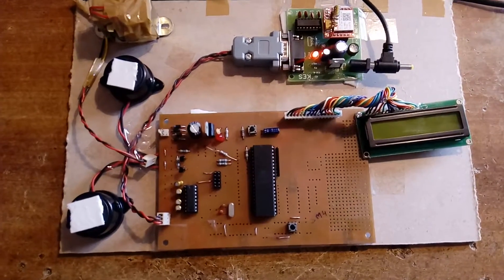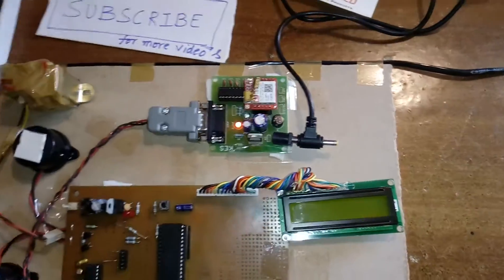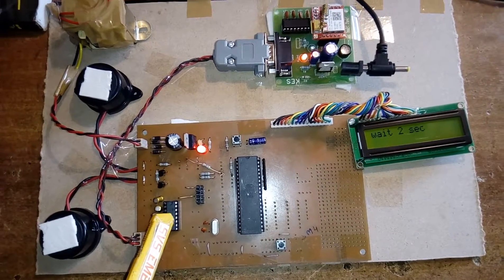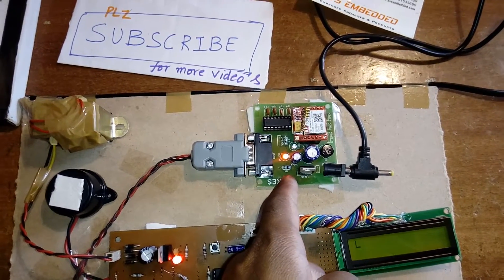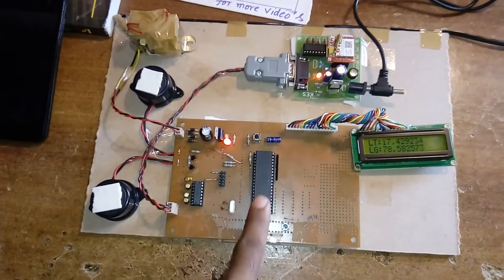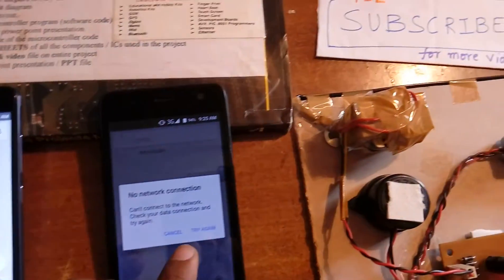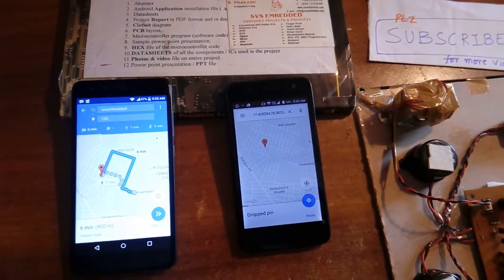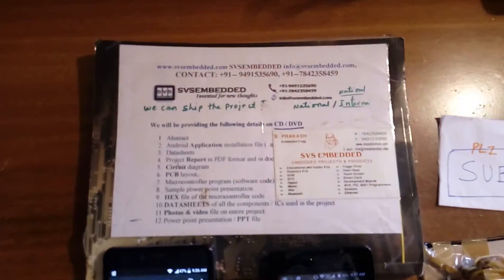Smart Security Solution for Women based on Internet Of Things - IOT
M1: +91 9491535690                  M2: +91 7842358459
2. Smart Security Solutions based on Internet of Things (IoT) - Inpressco,

3. smart security solutions in view of internet of things (iot) - ijesird.com,

4. IOT Based Projects: Women safety device using internet of things,

5. Smart Security Solution for Women based on Internet Of ThingsIOT ,

6. Innovative New Solutions for Securing the Internet of Things,

7. Smart Connected Solutions for the Internet of Things (IoT)|NXP,

8. Security Challenges in the IP-based Internet of Things - COMSYS,

9. a review on iot based smart gps device for child and women safety,

10. women safety device using internet of things,

11. one touch alarm system for women’s safety using gsm,

12. one touch alarm system for women’s safety using gsm ppt,

14. Proceedings of the International Conference on Soft Computing,

15. IEEE Xplore: IEEE Internet of Things Journal,

16. Collaborative Internet of Things (C-IoT): For Future Smart Connected,

17. What is IoT security (Internet of Things security)? - Definition from,

18. Smart Security Solution for Women based on Internet Of ThingsIOT,

19. IoT@Intel - A place for news about Intel's Internet of Things - Blogs@Intel,

20. Smart security solutions based on iot – Imazi,

21. EY Cybersecurity and the Internet of Things,

22. 100+ Ultimate List of IOT Projects For Engineering Students,

23. Smart Embedded Security for the Internet of Things - Eurosmart,

24. Get new IOT Projects Ideas & Training, IEEE Internet Of Things (IoT ),

25. Securing the Internet of Things: A Proposed Framework - Cisco,

26. IoT based project: SMART GIRLS SECURITY SYSTEM USING GSM,

27. IoT: Smart Home / Home Automation Using Internet of Things (IoT),

28. Women Safety Security System using 8051 and GPRS,

29. IOT Project: Smart Home Automation Using GPRS,EMAIL & SMS,

30. Emergency Alert For Women Safety With Location Tracking Using,

31. One Touch Alarm System For Women's Safety Security System,

32. Smart Home Automation System Based on IoT (Internet of Things),

33. Internet of Things (IoT) - Tech Mahindra,

34. IOT Based Home Automation Using GPRS,

35. Internet of Things (IoT) Solutions for Smart Buildings,

36. IOT Based Project: RFID Canteen Management System,

37. IOT Smart Home,home automation,internet of things,zigbee,

38. The Internet of Things at home: 14 smart products that could change,

39. 10 Wearable Safety and GPS Devices for Kids - SafeWise,

40. Family Support and Child Protection System Framework - Child Safety,

41. kids tracking and safety system using rfid and gsm module - SlideShare,

42. Flying with Children - Federal Aviation Administration,

43. The best kids trackers: Using wearables for child safety - Wareable,

44. Kids trackers: Best wearable devices to keep your children safe,

45. Wearable devices that keep your children safe - Gadgets & Wearables,

46. Best Kid Tracker 2020 - GPS Devices for Locating Your Child,

47. 11 Kids GPS Tracker for the Modern Families of 2020 - Child Safety,

48. The 5 Best Wearables for Kids | Digital Trends,

49. The best GPS trackers for kids | TechRadar,

50. 13 GPS Tracking Devices That Will Keep Your Kids Safe,

51. Buy Child Tracker Watch & Locator Device for Kids Safety - 100 ,

52. child safety - Wearable,

53. kids gps tracker watch,

54. gps kid tracker smart wristwatch,

55. gps tracker for kids implant,

56. gps tracker for kids shoes,

57. gps tracker for kids bracelet,

58. kids smart gps watch,

59. gps tracker for kids uk,

60. child tracking bracelet,

61. IEEE project titles 2020 | IEEE Projects,

62. IEEE projects 2020| IEEE Projects,

63. IEEE Final Year Project Topics and Ideas - Final Year Project Ideas,

64. Latest 2020 IEEE Projects | 2021 Final Year Project Titles,

65. Latest Project Titles and Topics for Final Year Projects - svsembedded,

66. New Project Ideas 2020 - Final Year Projects, IEEE Projects, Seminar,

67. IEEE Projects, 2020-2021 IEEE Projects for Final Year Students | svskits

68. IEEE Projects For ECE, EEE, EIE - svsembedded,

69. IEEE Research projects | Latest IEEE projects List - R & D – VLSI,